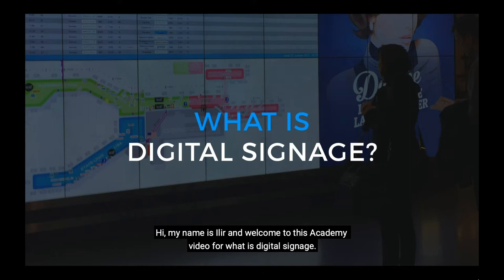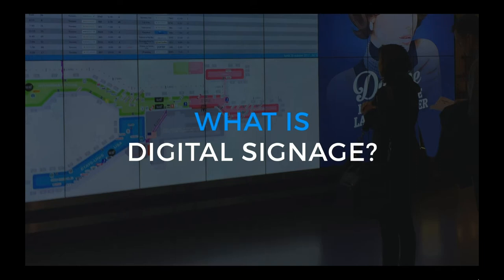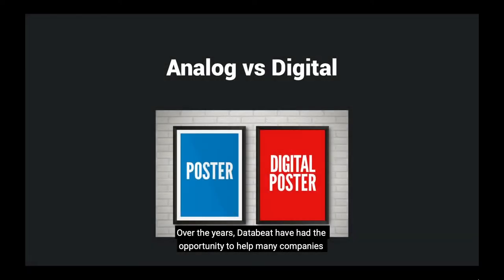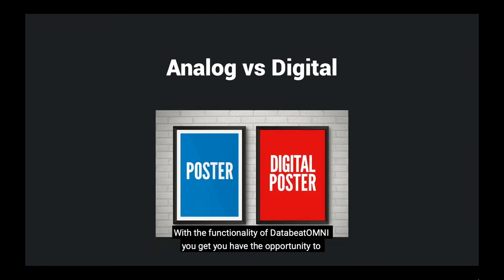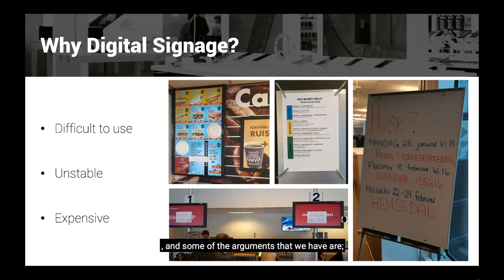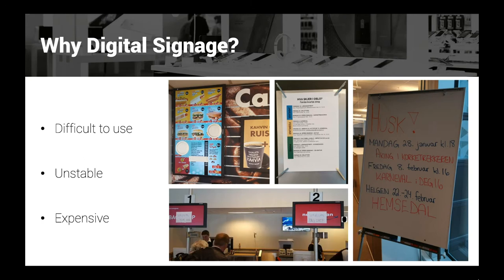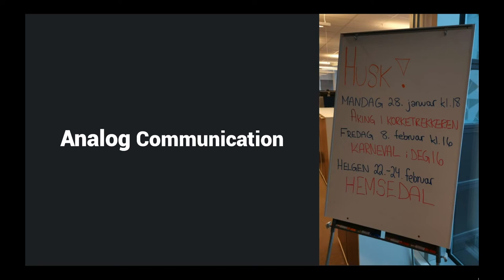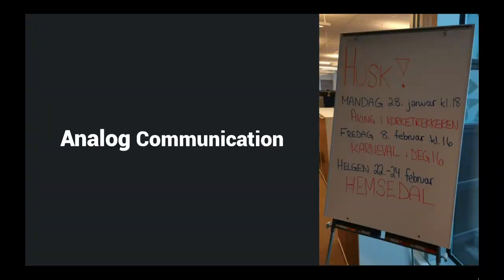Databeat Academy - What is Digital Signage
There are several terms to describe what we at Databeat are working on, and the most commonly used term is digital signage, but you've probably also heard of screen publishing, info screen, and public display.   We can first look at Wikipedia, at what they say about the term digital signage. Digital signage is a professional term for displaying multimedia content on digital displays.

Before we go further and look at some customer examples, let's look at what distinguishes analog and digital communication. Over the years, Databeat has had the opportunity to help many companies digitize and streamline their communications, from governmental institutions, retail, offices, kindergartens, schools, and sports arenas.

The companies that use DatabeatOMNI claim that they both save money on communicating digitally with their audience, but also that they can raise awareness around their messaging and products. With the functionality of DatabeatOMNI, you have the opportunity to change the content and messaging in a matter of seconds; this can't be done with analog solutions.
We are often faced with the question from customers and potential customers on why they should invest in a digital signage solution, and some of those arguments are;

Digital signage is difficult to use
It is unstable
It's too expensive

This is precisely what Databeat has been working on since the start of 2005. DatabeatOMNI should be easy to use so that anyone can create and publish their content on one or many screens. DatabeatOMNI is a stable solution, which is why we work very closely with hardware suppliers to achieve just that. So, of course, it should be cost-effective, and pretty much anyone should see the upside by investing in digital signage and to communicate digitally. I have a recent example that I want to show you. Our growth director Joel was in a meeting, and in the lobby, he was met with this whiteboard. Joel took the opportunity to show digital signage in practice right away.

Joel took the content from the whiteboard and created a quick template and uploaded it to DatabeatOMNI.   Databeat has many different customers in different industries. We usually say that DatabeatOMNI has a place wherever you want to communicate something digitally to an audience. Here we will present some selected customers who have replaced the analog communication with the digital through DatabeatOMNI. We also work very closely with some customers to build brands in the physical stores, and Google is such an example. They communicate on larger surfaces to just create awareness of their products and services. Another example is Elkjøp; they have, for a long time, also used digital signage as digital offer posters.

It has also become more common to communicate digitally in the shop window to increase the attention of bypassers to draw them into the store. Something Superdry does well. Schneider Electric has also managed to improve internal communication with the use of digital signage. Schneider realized that employees weren't good enough to search for information, on the intranet portal, and in emails, but by taking the most critical messages and publishing it to screens in common areas, they managed they raise awareness on the vital issues internally.

We also see that several companies and restaurants communicate both menu items and other information to employees internally. Tusenfryd, which is the largest amusement park in Norway, among other things, uses screens to communicate ticket prices and different types of information about what's going on inside the amusement park. MIX is one of the largest convenience store chains in Norway that also communicates digitally in some of its stores, and here they work activity throughout the day with different types of promotional offers and raise awareness of bypassers on products that may be relevant. As an example, they use weather dependent publishing; they show an offer for coffee in the morning and ice-cream when its sunny outside.

Tjuvholmen kindergarten and Eva Sand are also an excellent example of a customer who previously thought digital signage was difficult, unstable, and expensive. But now she has her channel to communicate with both staff and especially to parents. It has managed to raise awareness of important things and visualizing the activities that are scheduled for the kids. Real estate agents also use digital signage to communicate housing prospects and other information to their potential customers.To wrap this up, we will also show a customer who has had great success in communicating digitally, and that is "Cutters" Not only do they communicate the available drop-in hours to people passing by and promotional offers, but they also entertain their customers while they sit and get a haircut. I hope that through these examples, you have gotten a sense of what digital signage is.